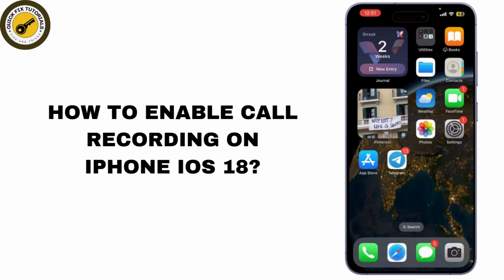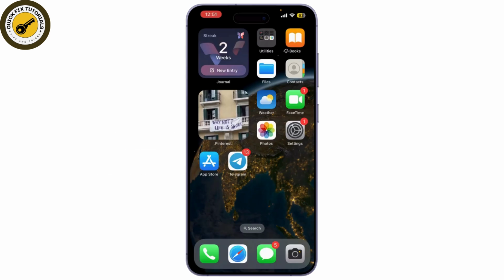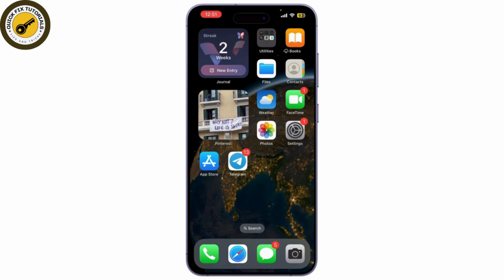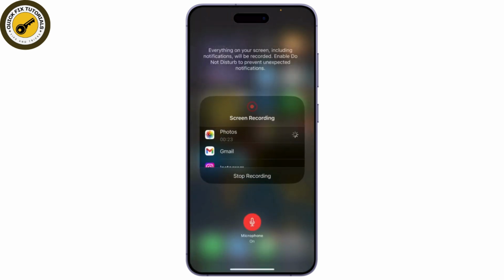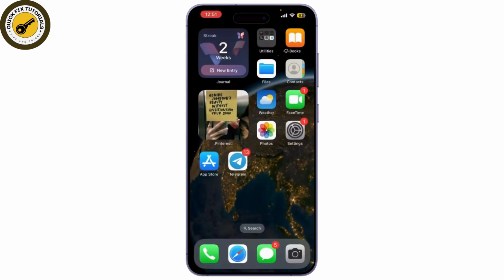How To Enable Call Recording on iPhone iOS 18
Quick Guide on How To Enable Call Recording on iPhone iOS 18. Easily Learn Is call recording available in iPhone iOS 18 with the help of this guide.

In this video, I'll show you how to enable call recording on an iPhone running iOS 18. Although iOS doesn’t have a native feature for call recording, you can still record calls using apps like Rev Call Recorder and TapACall, or even by using a second phone. Always make sure you have consent from the other party before recording any calls, as this may be subject to legal restrictions.

Chapters (Timestamps):

00:00:00 - Introduction
Overview of how to enable call recording on iPhone iOS 18.

00:00:08 - Legal Disclaimer
Reminder to always get consent before recording calls, as it's subject to legal restrictions.

00:00:18 - No Native Call Recording in iOS 18
Explanation that iOS 18 doesn’t natively support call recording.

00:00:25 - Call Recording Apps
Introduction to apps like Rev Call Recorder and TapACall for recording calls.

00:00:35 - Recording With a Second Phone
Another option: use a second phone to record calls while speaking.

00:00:50 - Wrap Up
Recap of methods and tips on enabling call recording on iPhone.